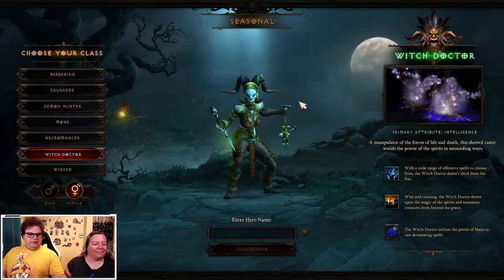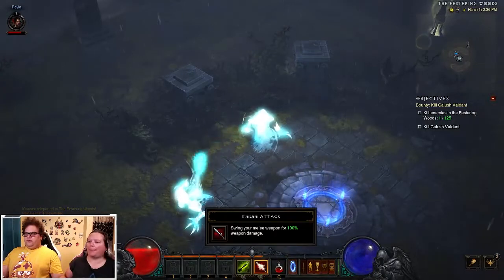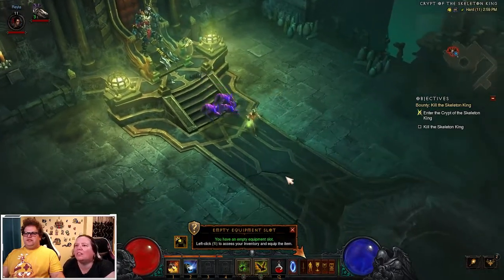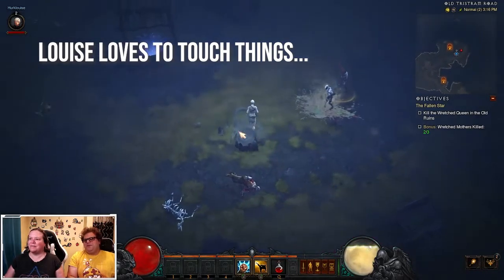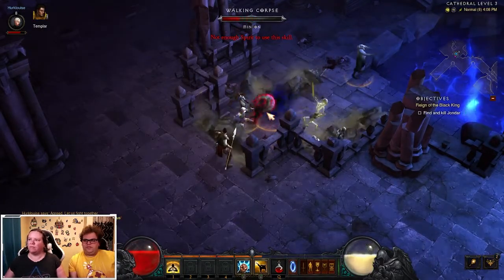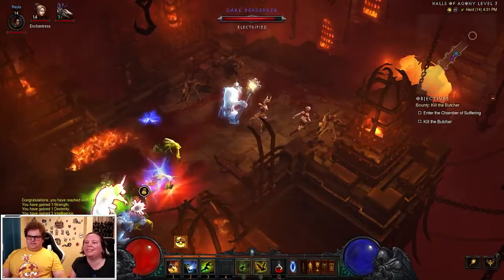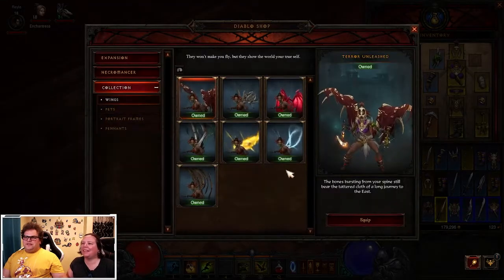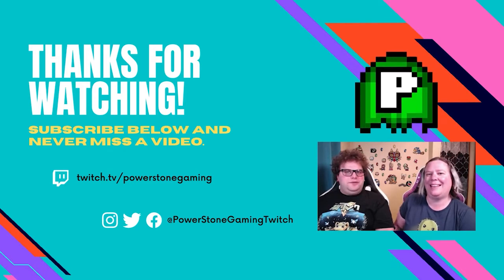Louise and Michael play Diablo 3!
Thanks for checking out our first video!

Be sure to drop in on our streams, Mondays and Thursdays from 12pm-3pm EST.

If you love cute animals be sure to watch to the very end :)